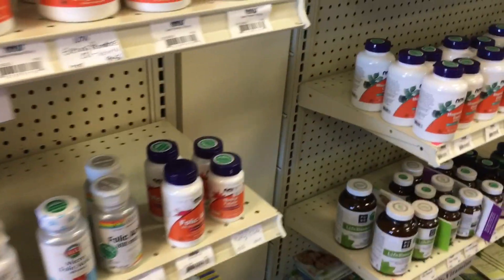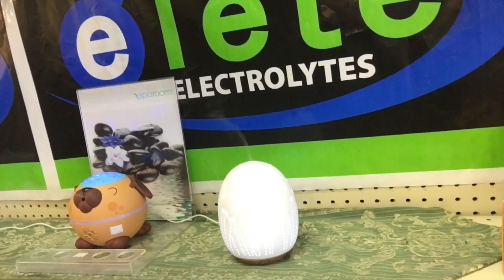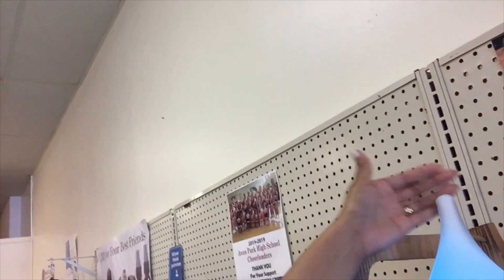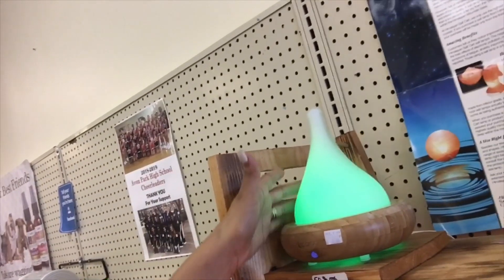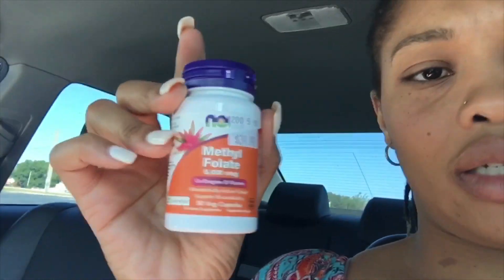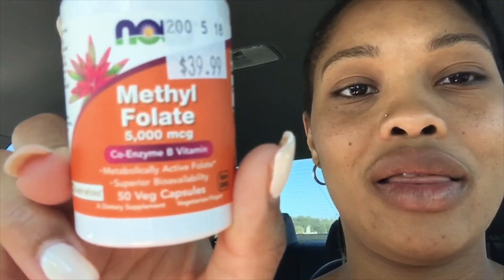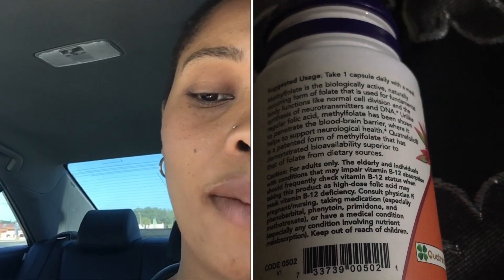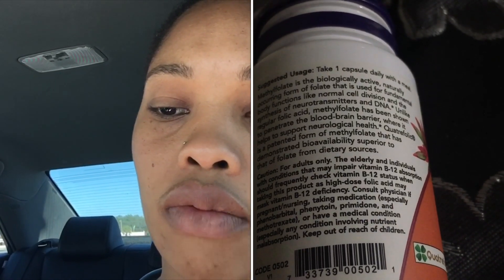Changing to Methyl Folate instead of Folic Acid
I changed from folic acid to methyl folate. This was recommended to me from my maternal fetal medicine specialist. I bought this product from a health food store in my local city.